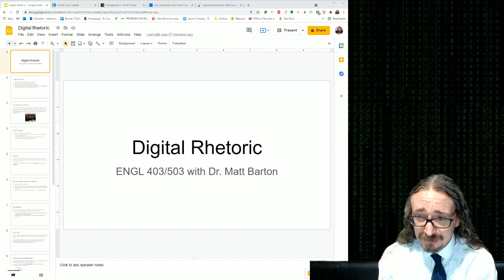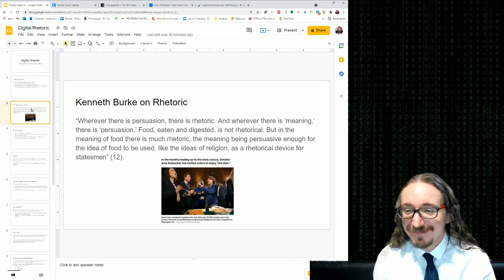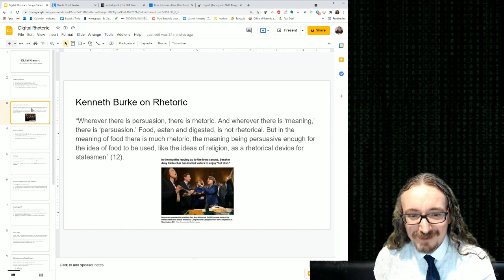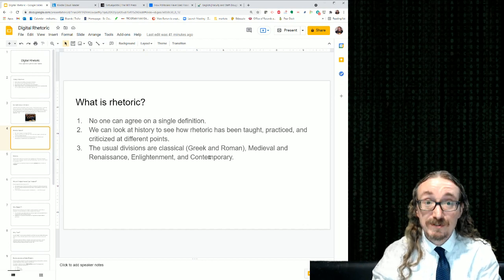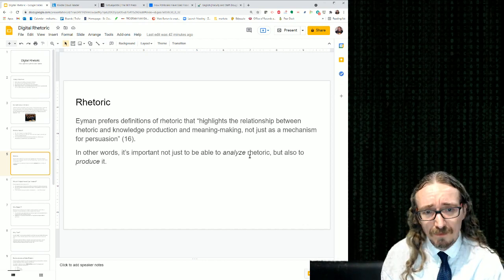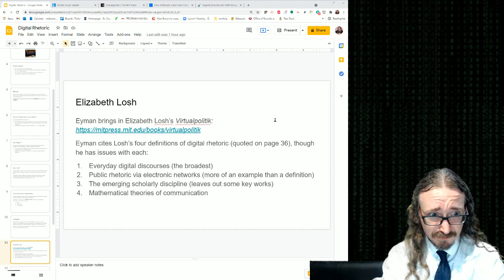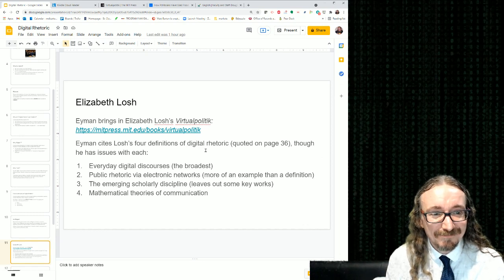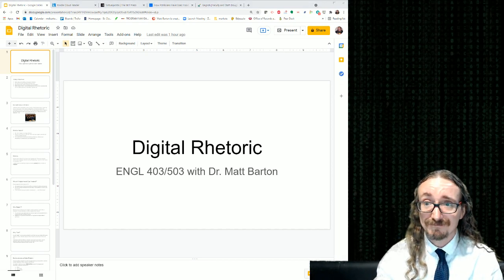ENGL 403: Digital Rhetoric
Covers Eyman's first chapter.